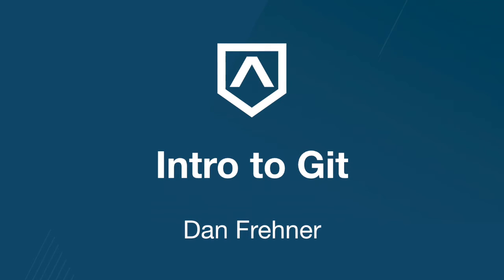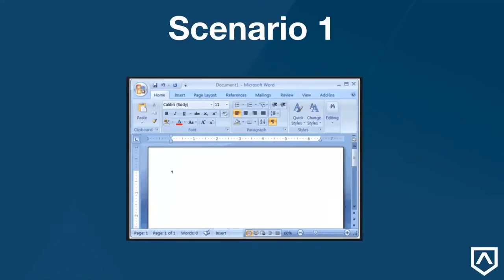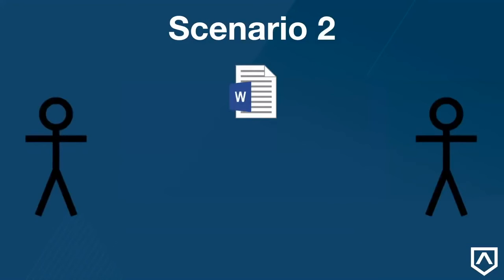Introduction to Version Control and Git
In this video we describe why we use version control and what Git is.

Instructor: Dan Frehner